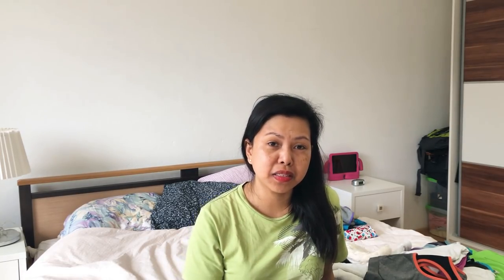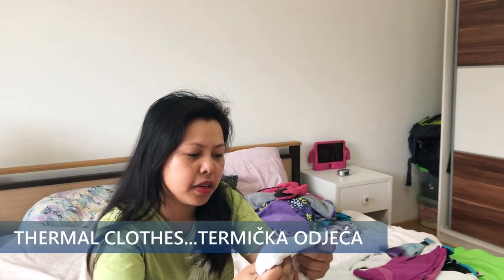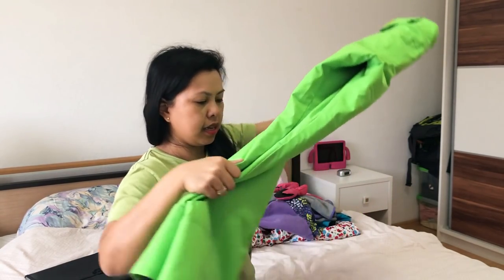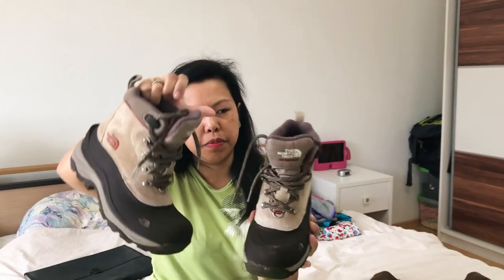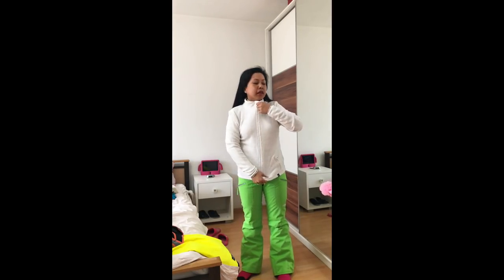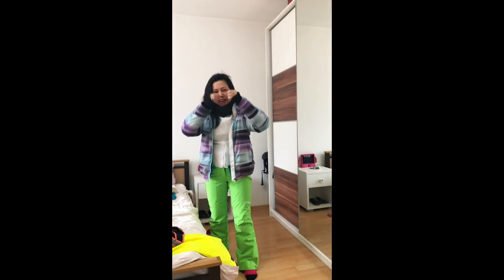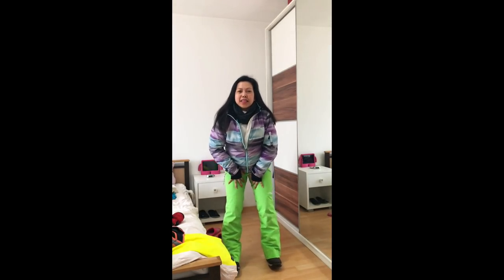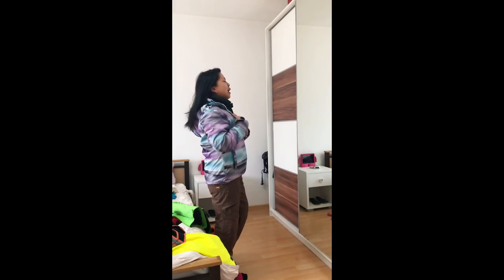Kako se obući za skijanje | How to dress for skiing | What to wear under the snow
I grow up in the tropical country called the Philippines. We never have snow of course. But we long for snow we wish we can touch the snow and play with it. Now that I am here in Bosnia and Herzegovina all those dreams and wishes come true. Now I can enjoy when there is snow and so are the whole family. It's not that easy to play under the snow, eventually the coldness becomes hot that it almost burns your fingers or hands. So you have to protect yourself and dress properly if you wan to enjoy the snow.
When it's snow season it's also time for the famous sports, skiing or snowboarding. And I really want to experience that sport. My husband indulge me on that wish of mine and so we did skiing for a couple of times. In the ski resort it's  much more colder and most of the time it's windy. So for you to sustain the brutality of the weather you have to wear proper snow or ski clothes. Hence I am sharing with you what I am wearing when we go play under the snow or when we go skiing. My girls and husband also wear the same set of ski clothes. And I can assure you no coldness can stop you from enjoying the snow.